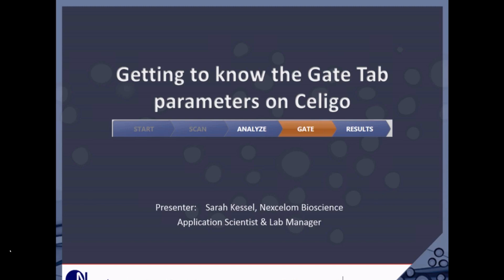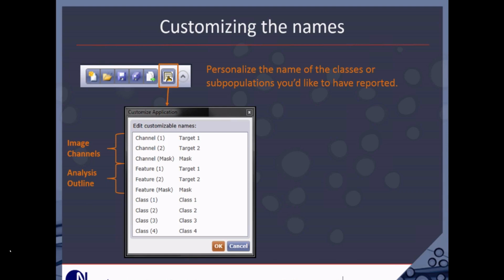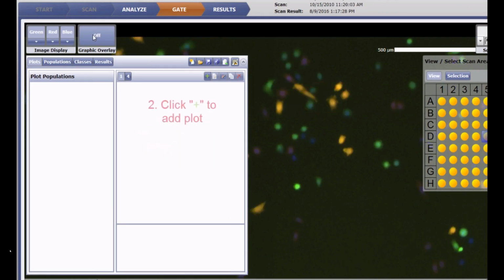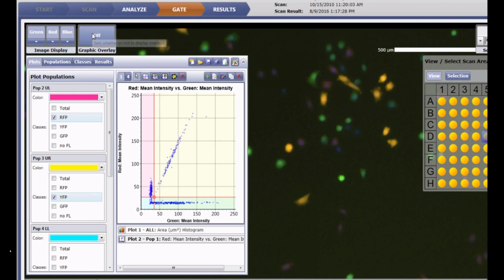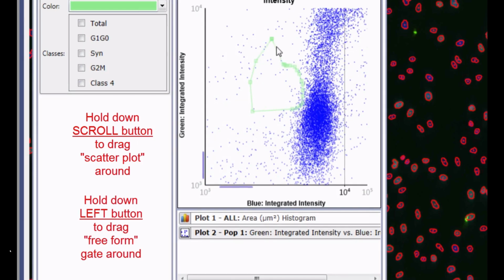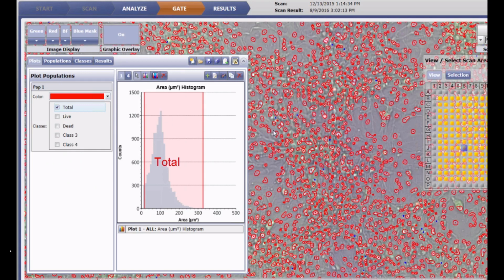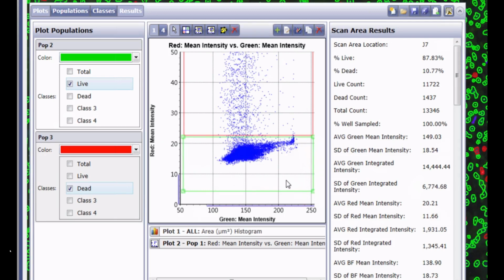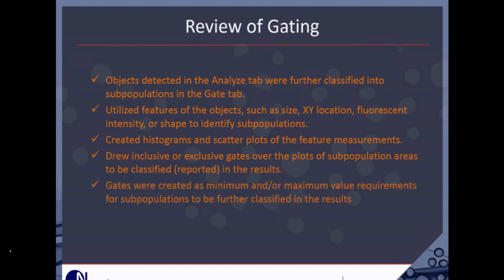Getting To Know the Celigo Gating Tab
Nexcelom’s Applications Scientist Sarah Kessel is bringing you a training webinar on how to become more familiar with the Gating Tab within the Celigo software.